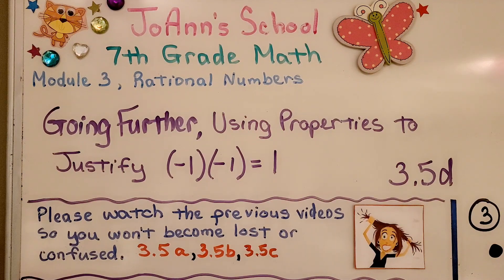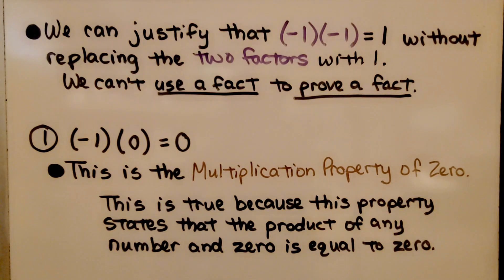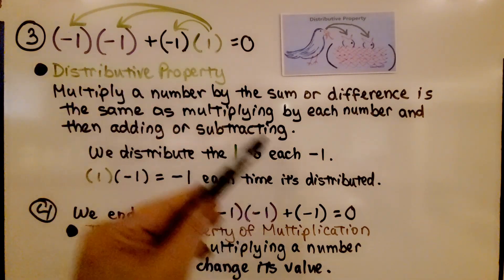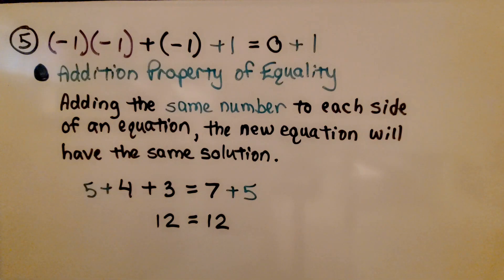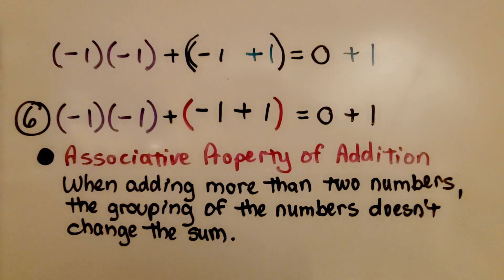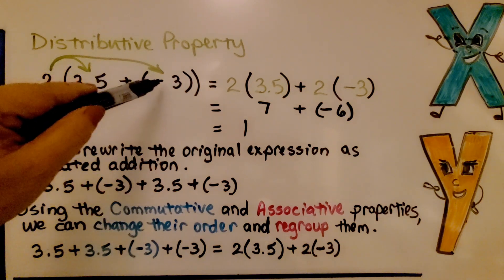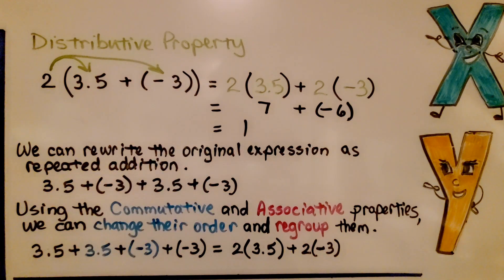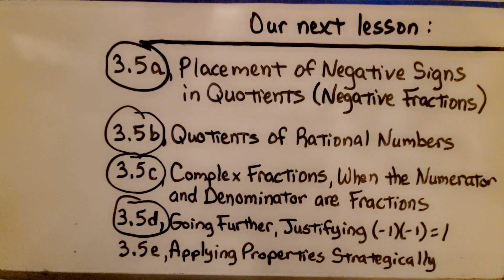7th Grade Math 3.5d, Going Further, Using Properties to Justify (-1)(-1)=1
We can use properties of operations along with the order of operations to simplify expressions. When we solve a mathematical or real-world problem, we can use these properties and rules to justify why a step is valid. Knowing how to justify our steps will help us write two column proofs in Geometry. We show a walk-through of justifying the equation (-1)(-1)=1 without replacing the two factors with 1. We can't use a fact to prove a fact. We explain and review the Multiplication Property of Zero, the Inverse Property of Addition, the Distributive Property, the Identity Property of Addition and Multiplication, the Addition Property of Equality, and the Associative Property of Addition. We show how to rewrite an expression for the Distributive Property as repeated addition using the Commutative and Associative Properties.

Language: English
2018 copyright
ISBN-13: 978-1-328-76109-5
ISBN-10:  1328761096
Item Weight: 2.4 pounds
Paperback: 560 pages
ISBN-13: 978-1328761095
Product dimensions: 8.5 x 1.07 x 1.12 inches
Reading level: 12 - 13 years